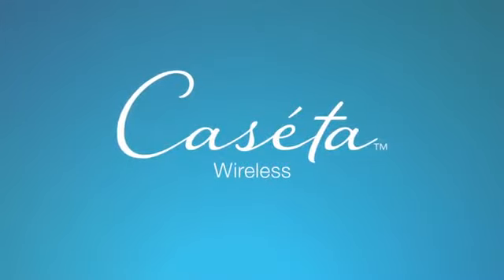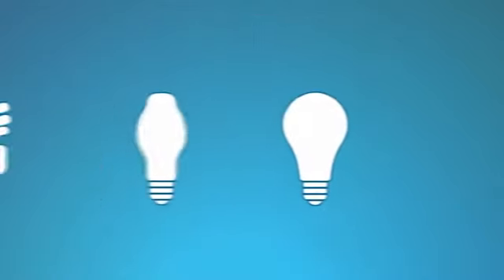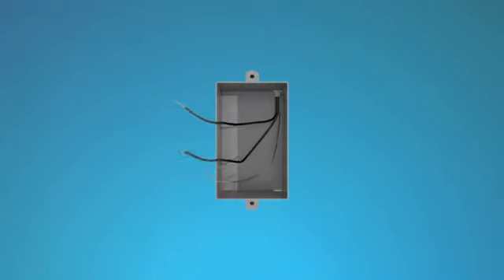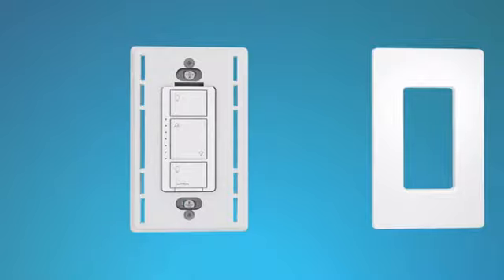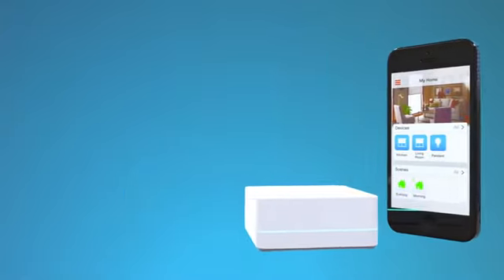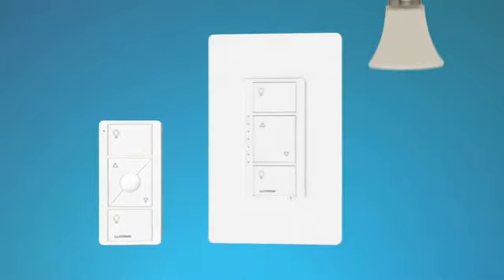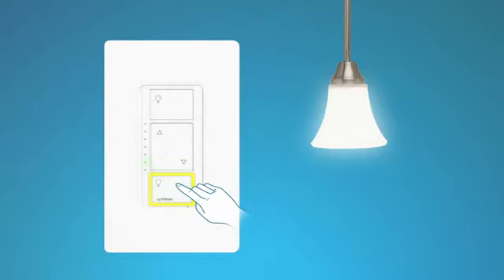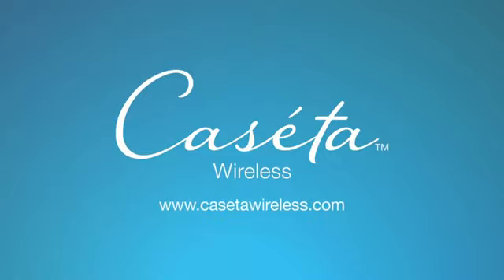Lutron Caseta Wireless Smart Lighting Dimmer Switch (2 count) Starter Kit, P-BDG-PKG2W-A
More Great Products By Lutron
Works with Alexa for voice control (hub required and included, Alexa device sold separately)
Easy to set up and schedule lights so your family will always come back to a well-lit home
Lights can automatically adjust with changing seasons and Daylight Savings time
Smart Away feature turns lights on and off randomly when you are traveling
Use with voice assistant, Pico remote (included), or smartphone via the FREE Lutron iOS and Android
Dimmer switches install in 3 steps in about 15 minutes and are an ideal solution, even for older homes, as they do not require a neutral wire
Each dimmer switch controls up to 17 bulbs per circuit (based on 8.5W LED bulb, 60W incandescent bulb)
Tested and recommended for use with over 1,000 dimmable LEDs, incandescent and halogen bulbs (for recommended LED bulbs, please see "Technical Specification")
Connects with more leading Smart Home brands (including Amazon Alexa, Apple HomeKit, the Google Assistant, Nest, Serena shades, and Sonos) than any other leading smart lighting control brand
Includes (1) Smart bridge, (2) Dimmer switches with wallplates, and (2) Pico remotes